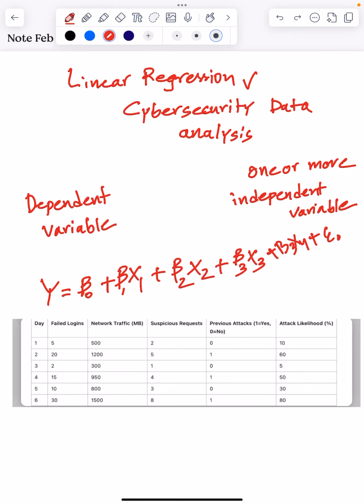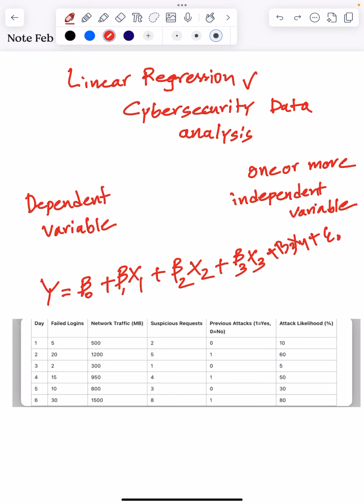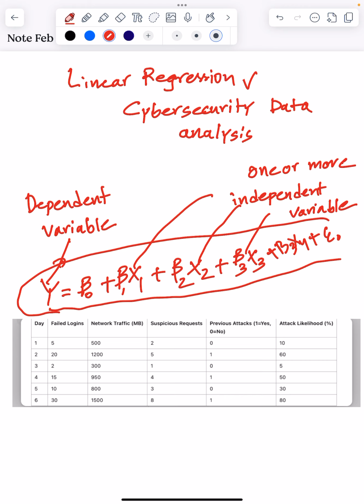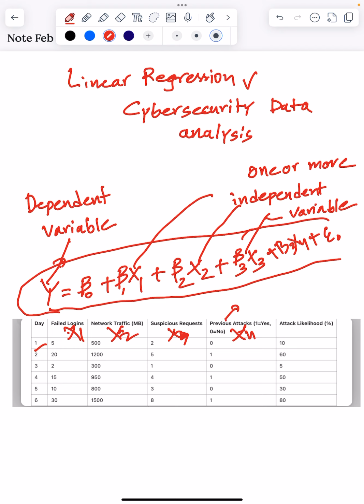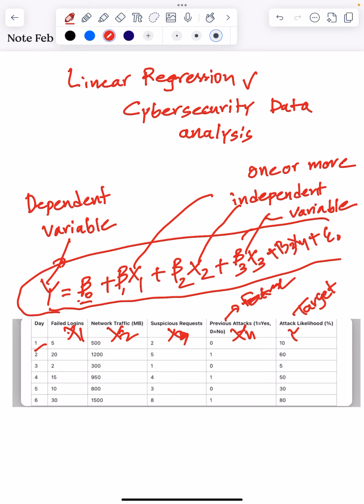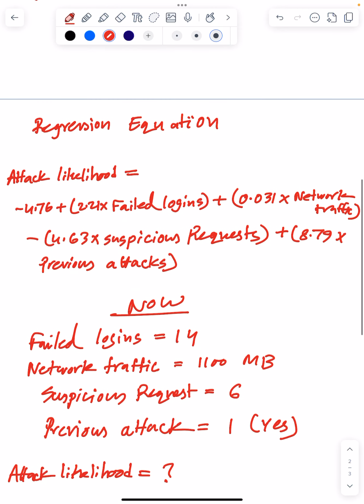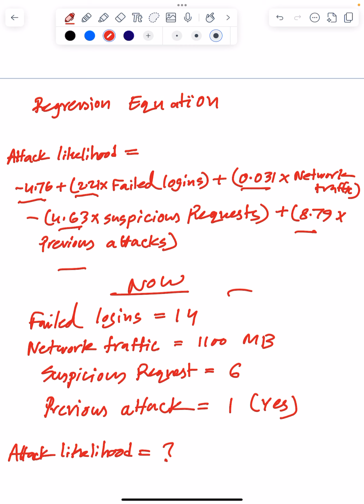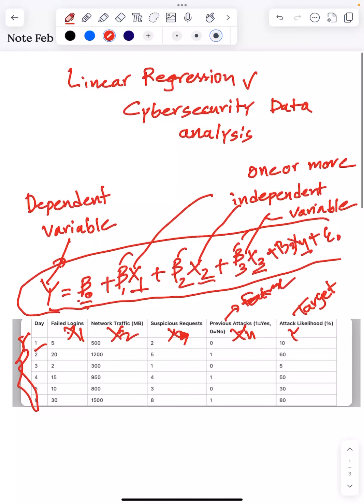Linear Regression Explained- Machine Learning in Cybersecurity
First video in machine learning series explaining linear regression in simple terms, and with an easy example.￼